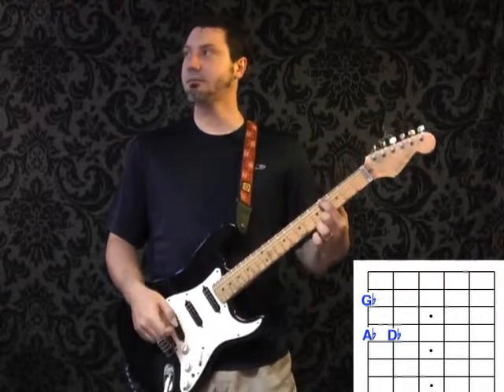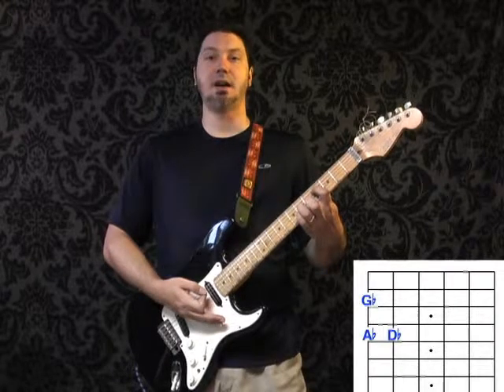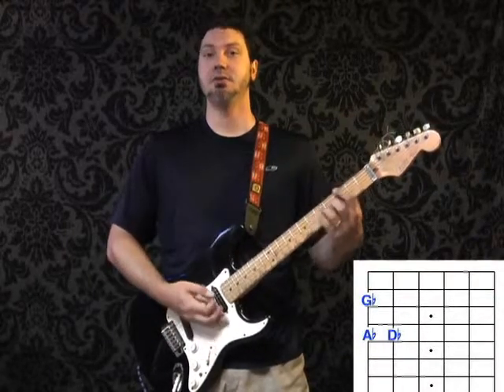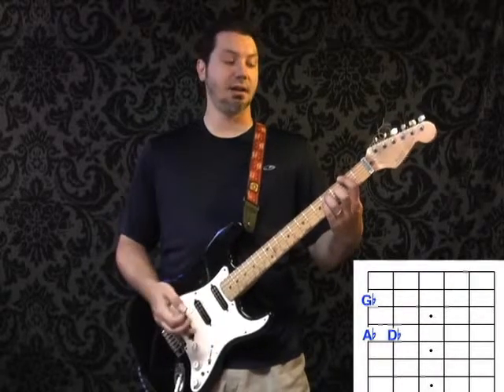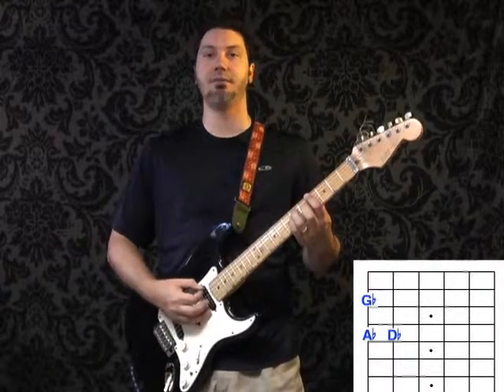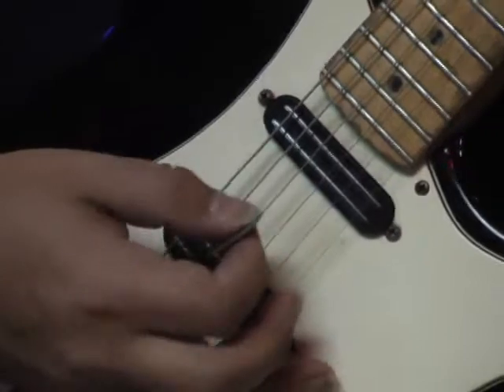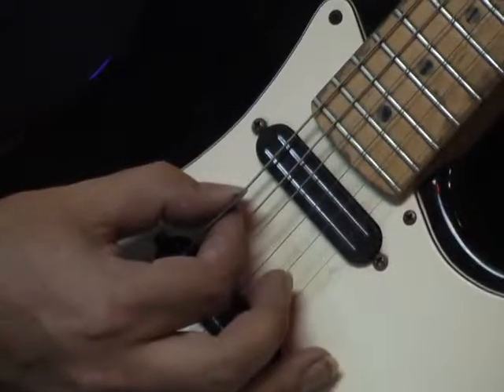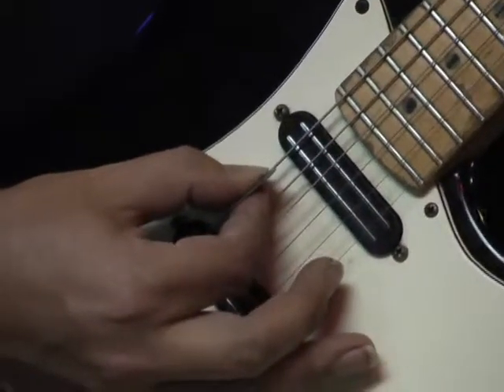Guitar Lesson: American Idiot, by Green Day (Intro), with Andy Schiller of BeyondGuitar.com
Guitar Lesson: American Idiot, by Green Day (Intro). In this video tutorial, Andy from BeyondGuitar.com shows you the powerchords, and you play along on your electric or acoustic guitar. Play slowly at first, then increase the tempo as you feel more confident.